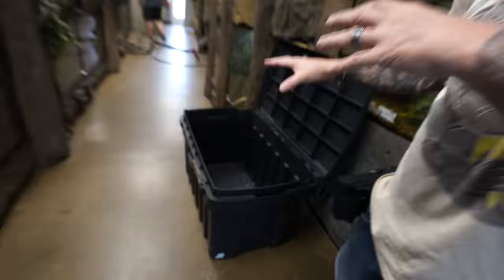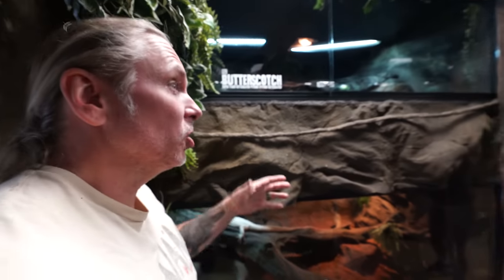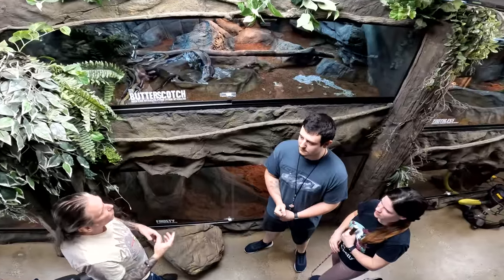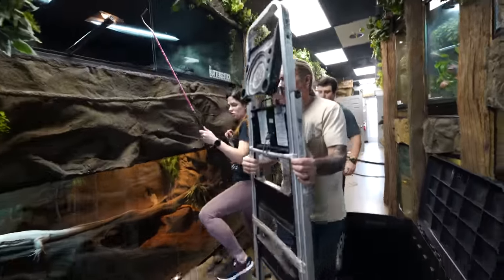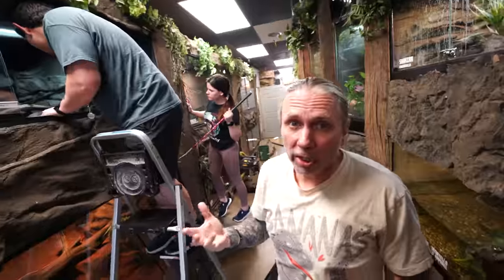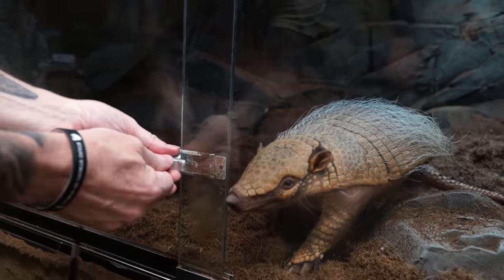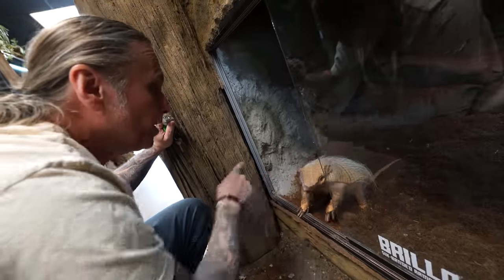How To Handle An Angry Giant Snake!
Mike & Connie are awesome keepers! But, can they care for my giant snakes WITHOUT MY HELP?

↑↑↑↑↑↑FOLLOW NOAH↑↑↑↑↑↑